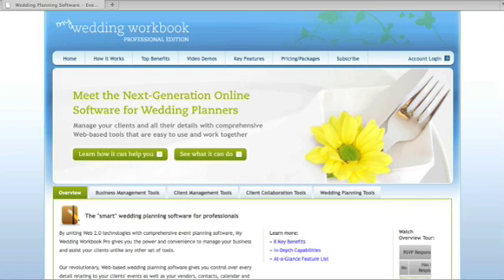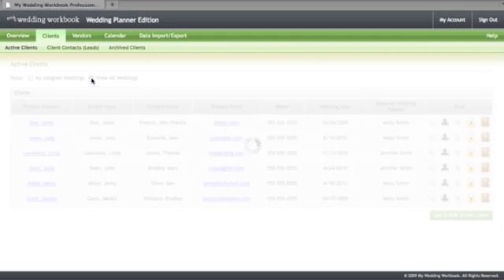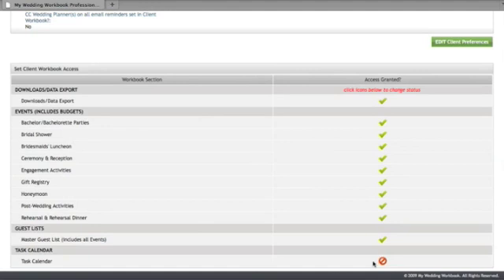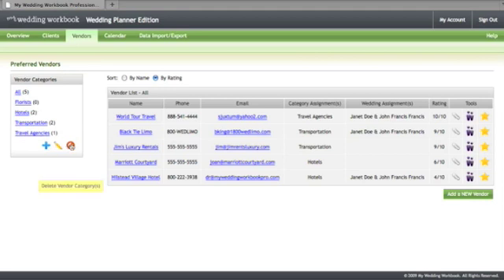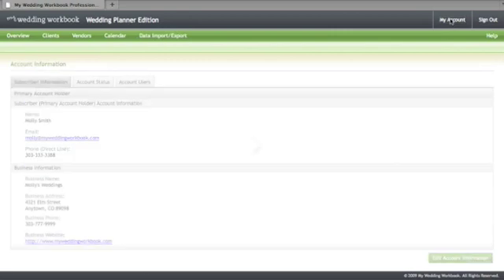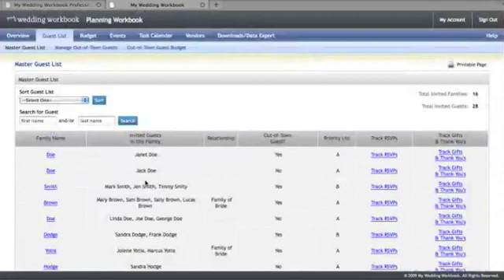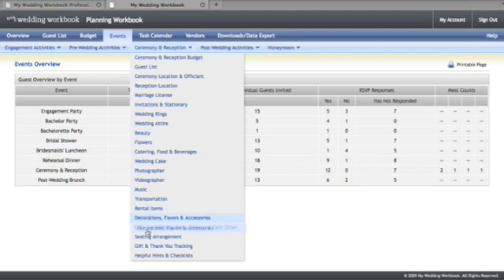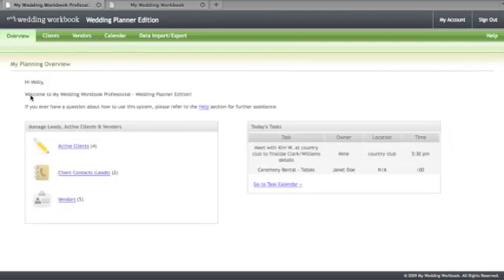Professional Wedding Planning Software - Overview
- View this demo about the next-generation wedding planning software for wedding consultants - My Wedding Workbook Pro. to see more demos and learn about the comprehensive set of tools available in our online event planning software for professionals.